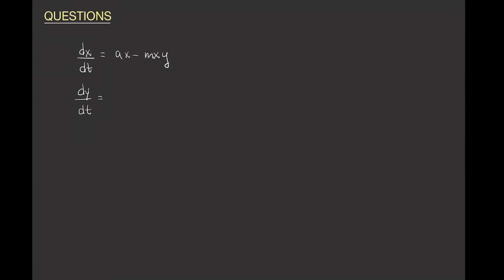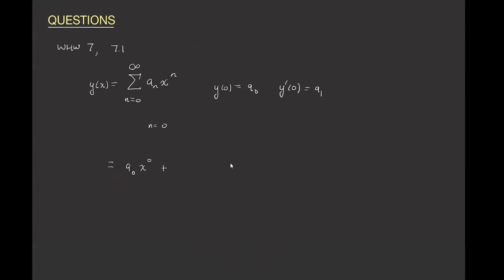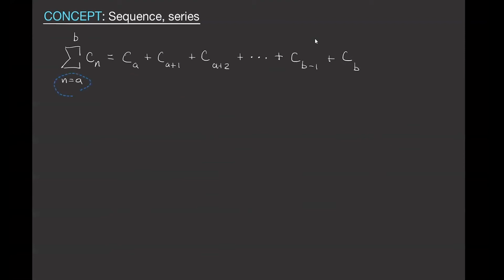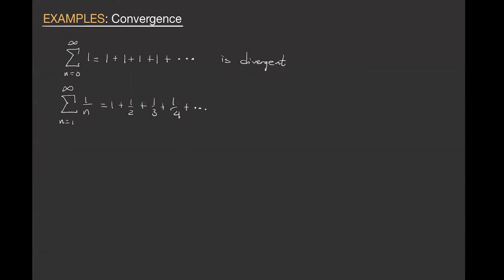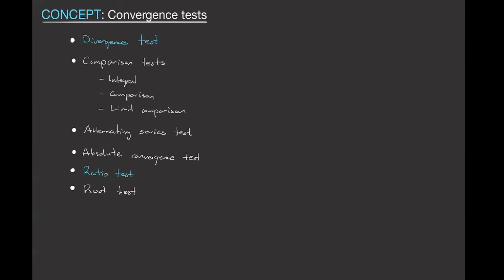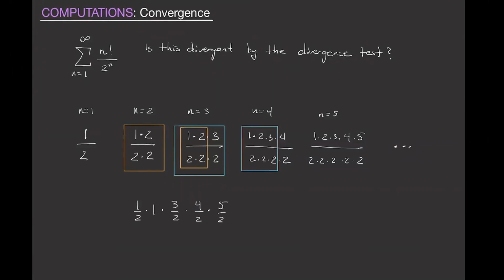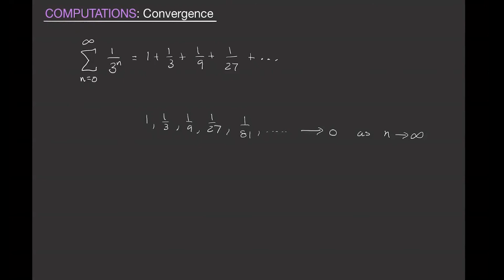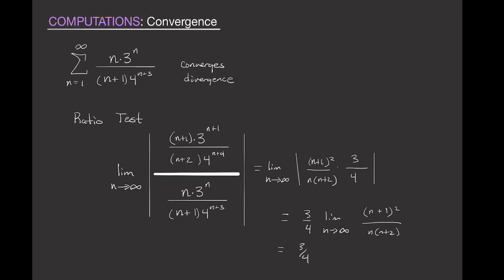EDE - Review of series, convergence, divergence